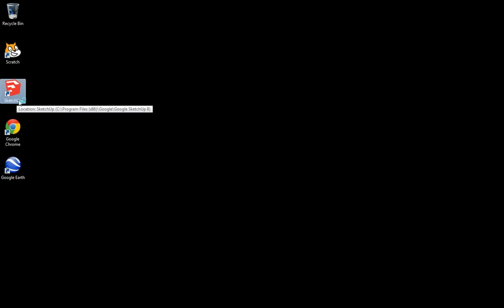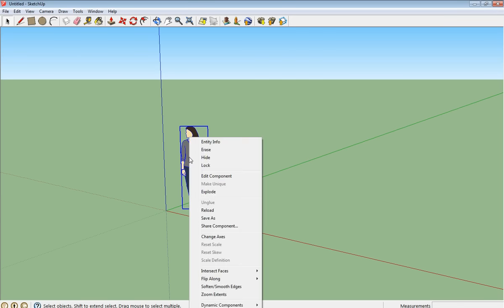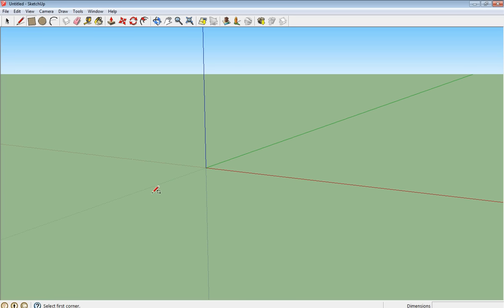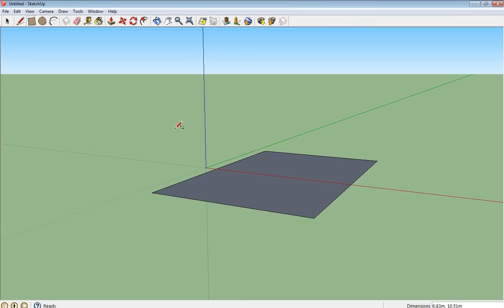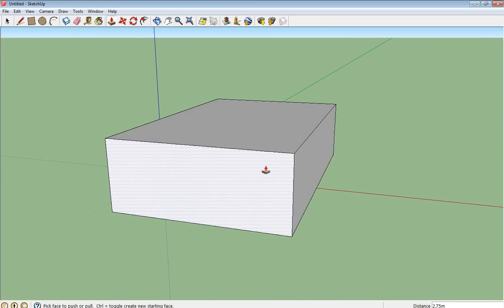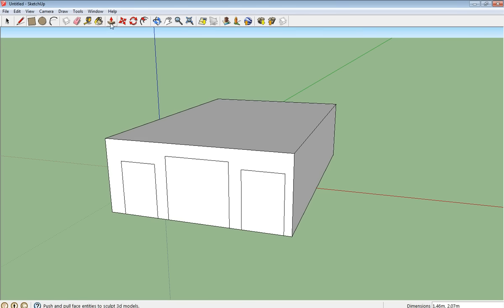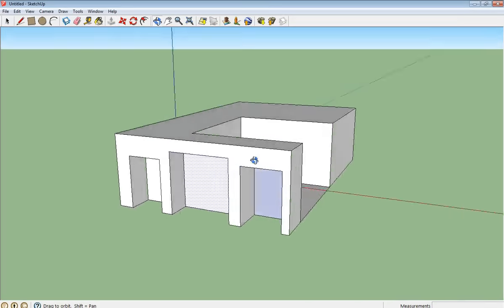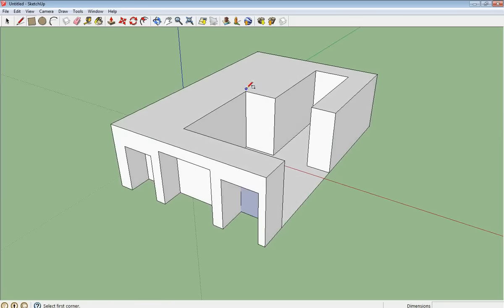SketchUp Lesson 2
Using the rectangle tool.